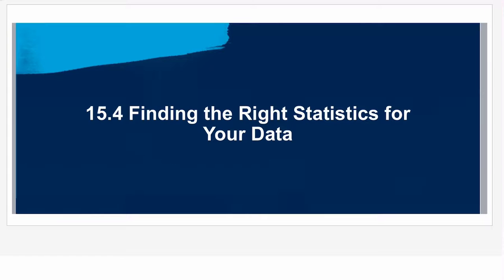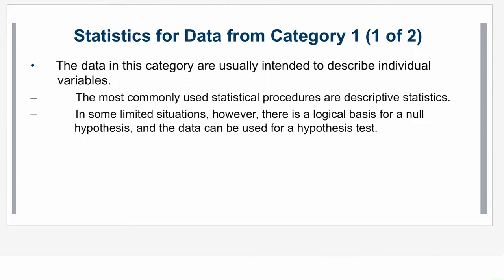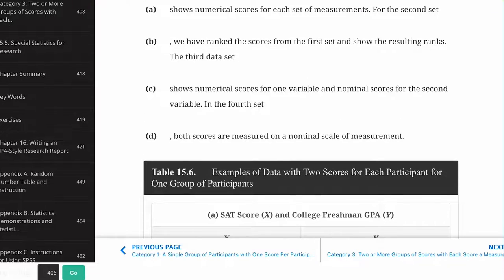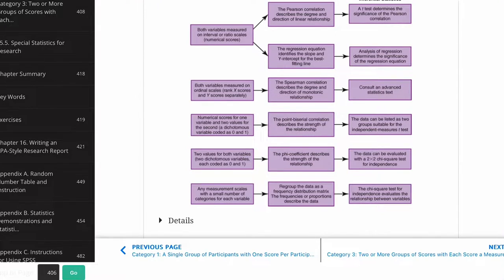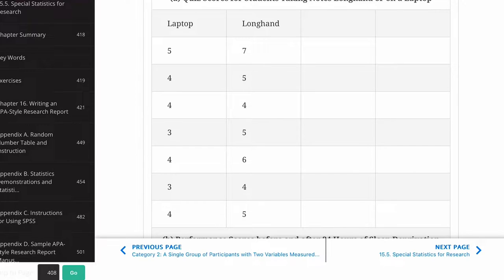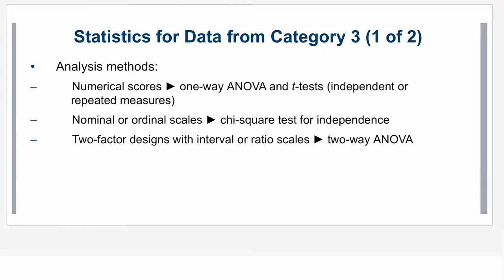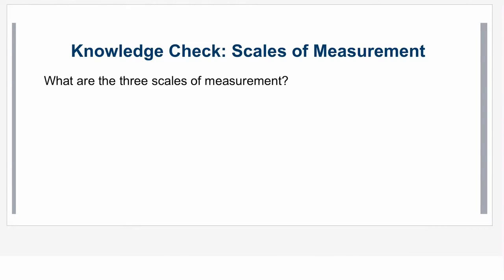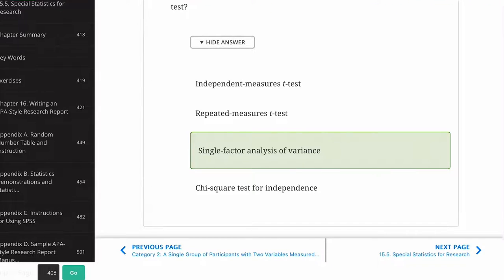Chapter 15.4 walk-through (PSYC244)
PowerPoint walk-through of the fourth section of Chapter 15 (Finding the Right Statistics for your data)